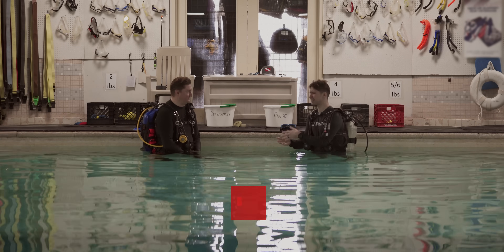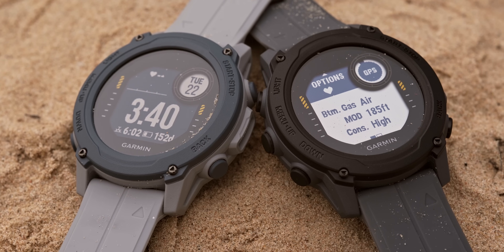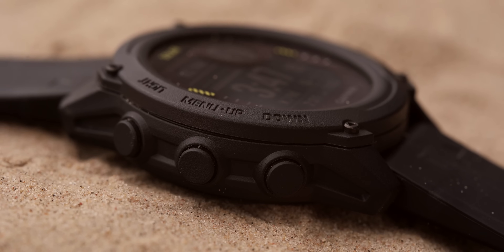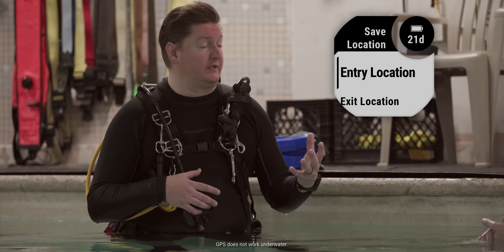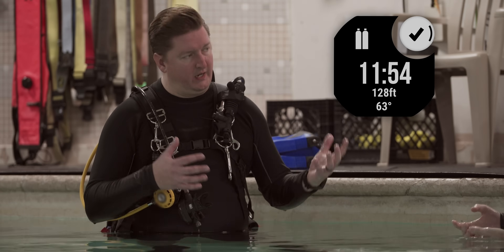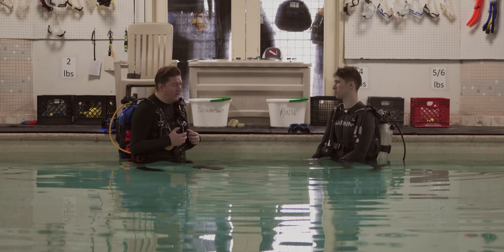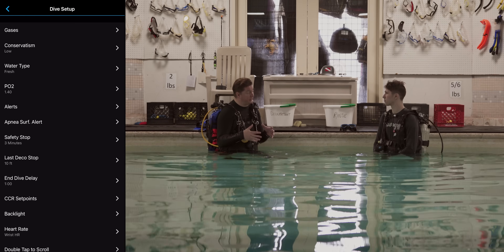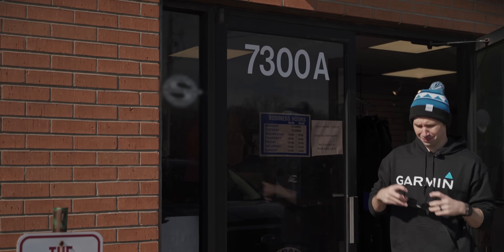Descent™ G1: The dive computer for both of your worlds – Garmin® Retail Training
Land or sea, this compact dive computer is built for both of your worlds.

ENGINEERED FOR ENDURANCE
• This rugged dive computer is water-rated to 100 meters, features a sapphire lens and is rated to MIL-STD-810.
• Support for multiple dive modes — ranging from technical to free dives.
• GPS enabled to help mark surface entry and exit points.
• Store up to 200 dives. Upload, share and review dives in the Garmin Dive™ app1.
• Measure your performance, and track your stats above water.
• Track your activities with more than 30 built-in sports apps and advanced training features.
• Explore longer with up to 25 hours in dive mode, 21 days in smartwatch mode and 26 hours in GPS mode.

00:00 At The Dive Shop
00:17 Intro
00:37 Descent™ G1
01:10 Design & build
02:24 Dive features
03:13 Solar & quickfit bands
03:35 Health monitoring & activity tracking
03:58 Free diving
05:03 Garmin Dive™ app
05:37 Sync watch settings from the Dive™ app
06:01 Wrap-up